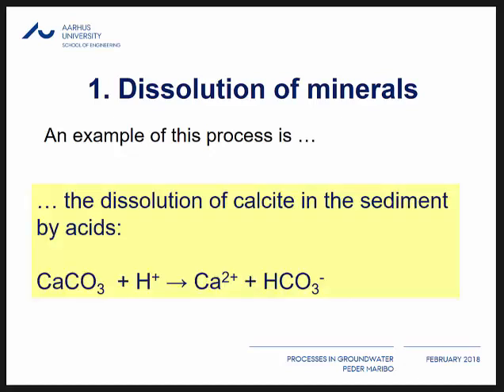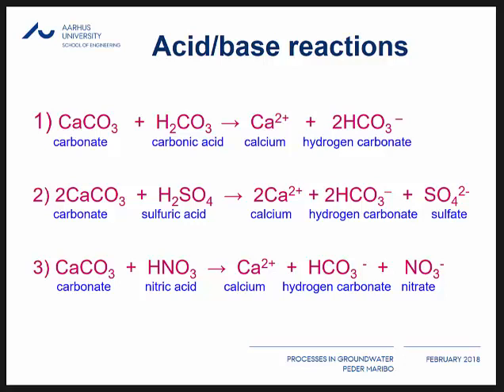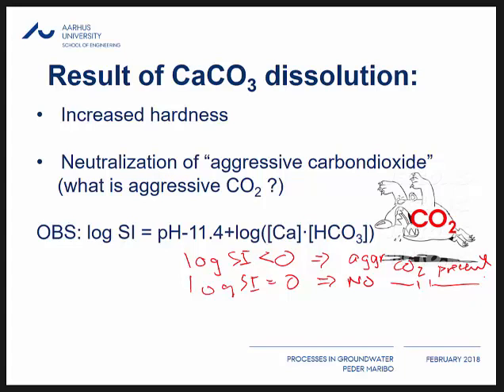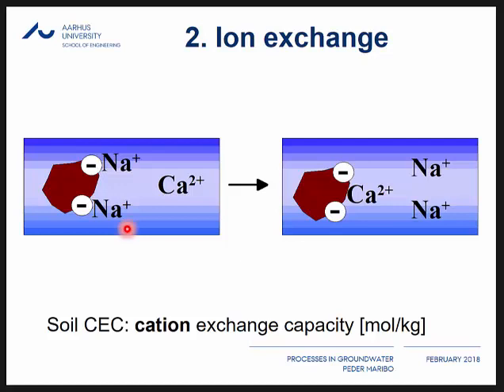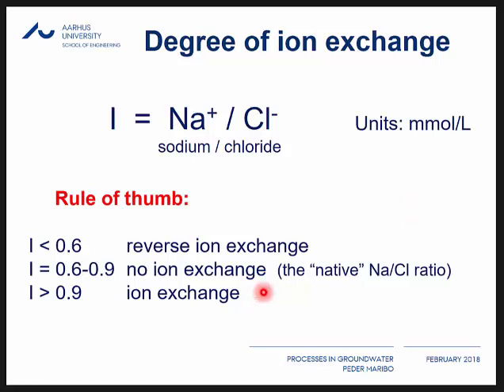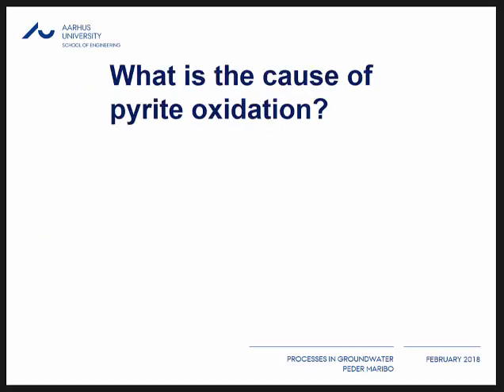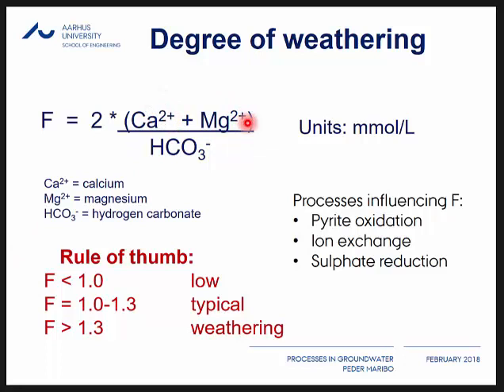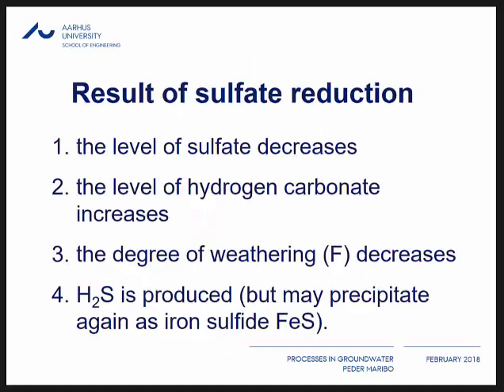WS Ground water processes (pm 15-2-18)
Presentation of PowerPoints on groundwater processes and water quality parameters